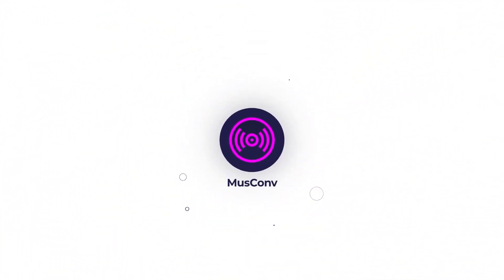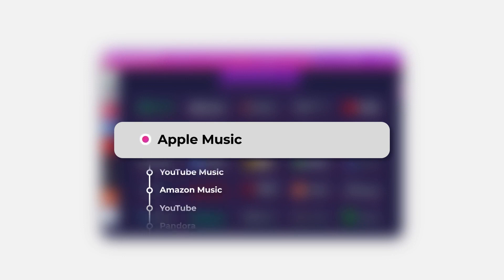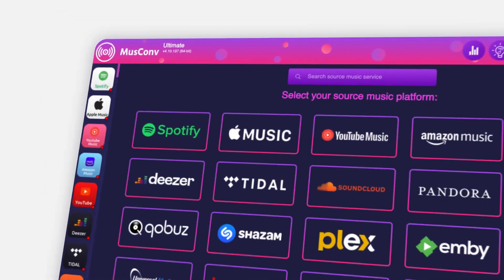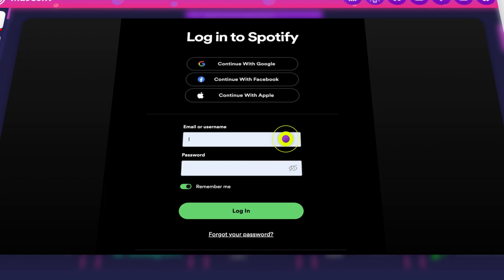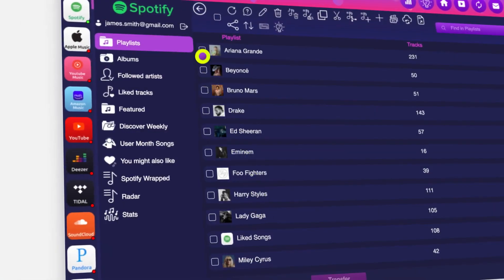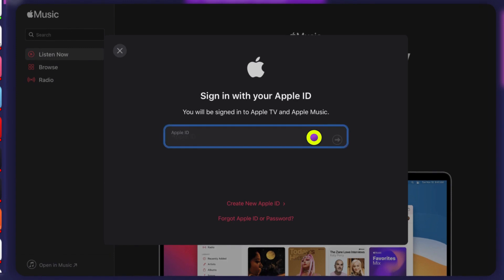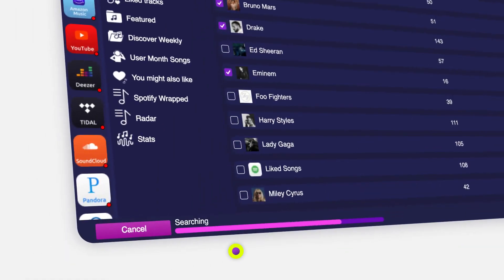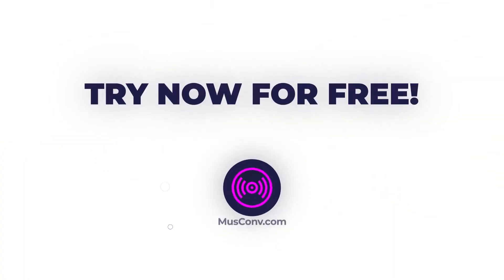Spotify VS Apple Music - Does lossless matter?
MusConv will help to transfer your playlists, albums and songs from one music streaming service to another!

MusConv can also transfer hot cues and more between Rekordbox, Ableton and other DJ software.

Windows/MAC/iPhone/Android/Linux are supported + MusConv Web App is available!